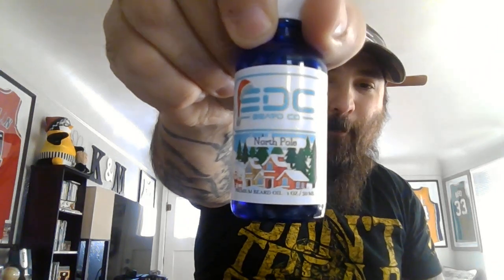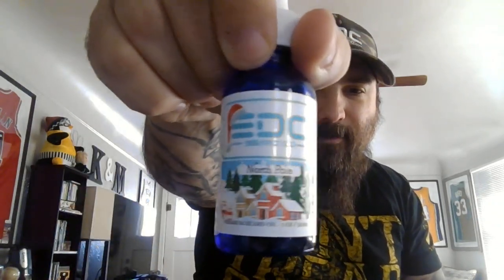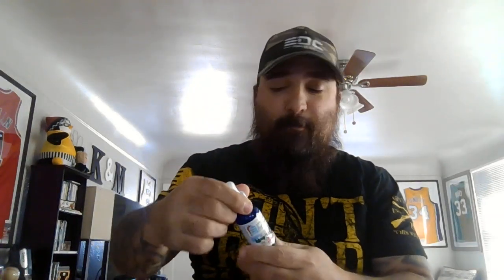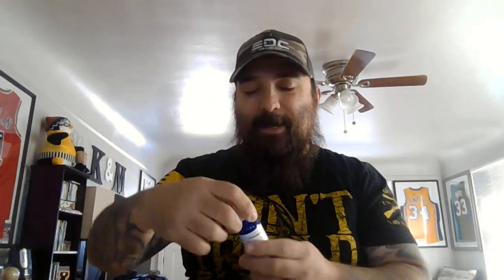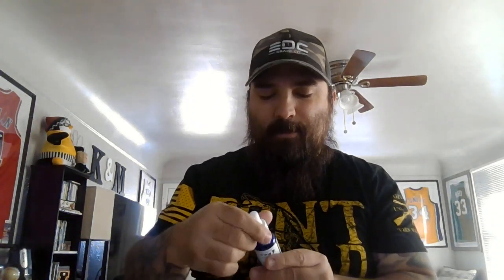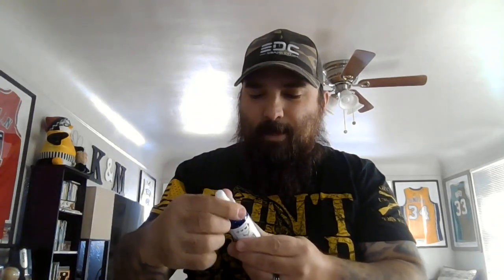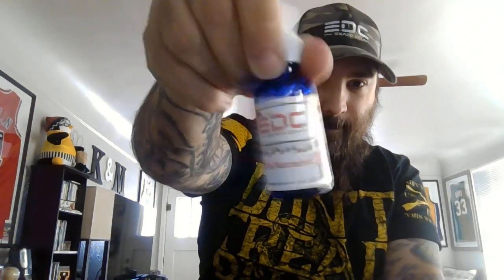EDC Holiday scent's review